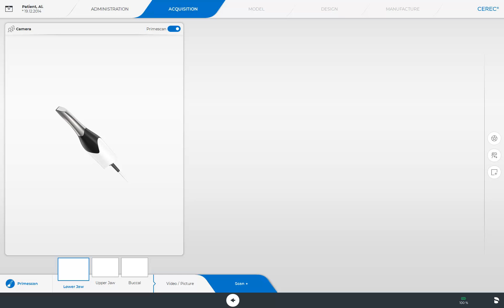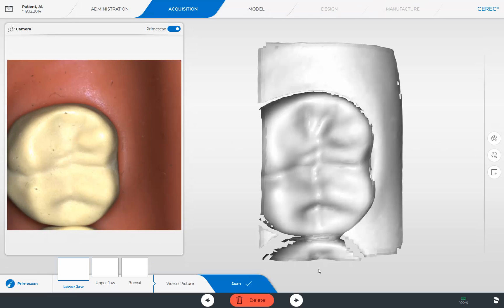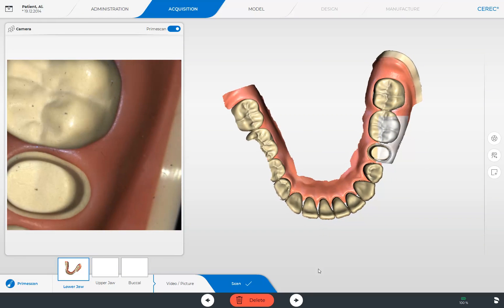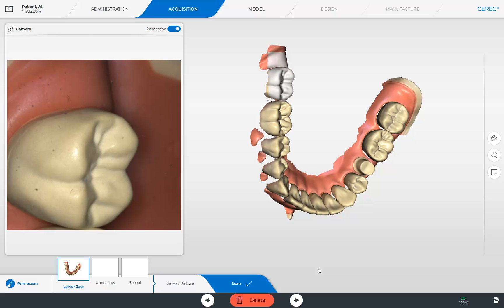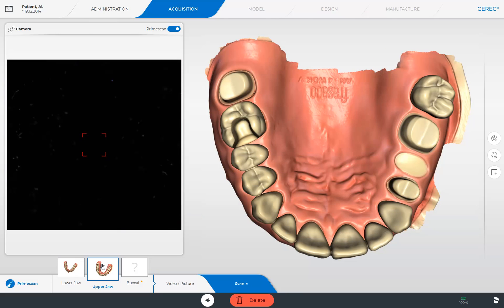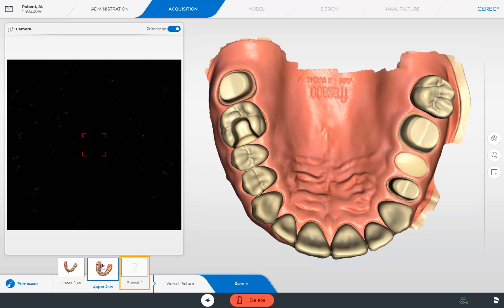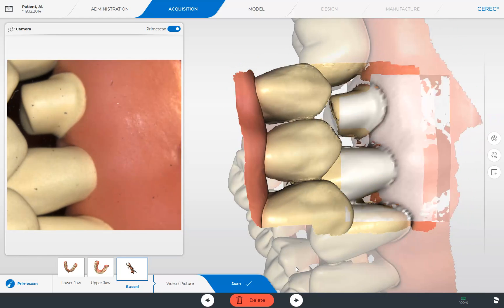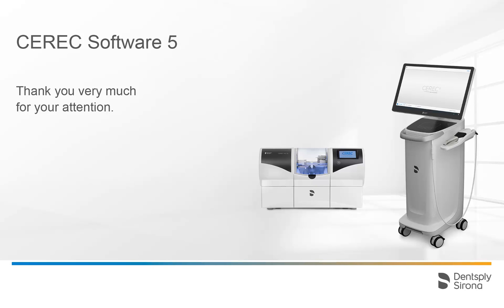Introducing CEREC Software 5: Full arch scan with CEREC Primescan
Welcome to this video tutorial on the topic of full arch scan with CEREC Primescan. With Primescan, scanning is easy and straightforward. If you don’t have a preferred scan workflow yet, this is a scan strategy that is easy to learn and works well. Discover the seamless integration of CEREC Software 5 with Primescan for full-arch scanning! In this video, we showcase the precision and efficiency of the CEREC Software 5 as it collaborates with the advanced Primescan technology to capture comprehensive full-arch scans. Join us as we explore the streamlined workflow and exceptional detail provided by this powerful combination, empowering dental professionals to achieve unparalleled accuracy in digital impressions.